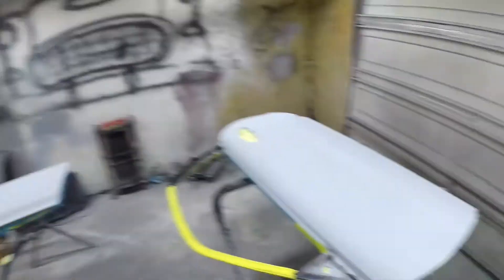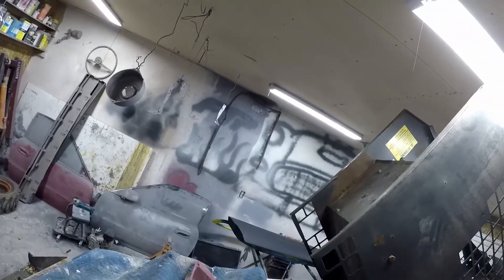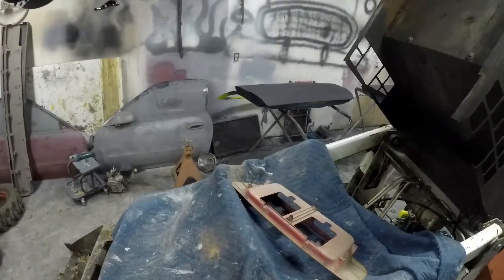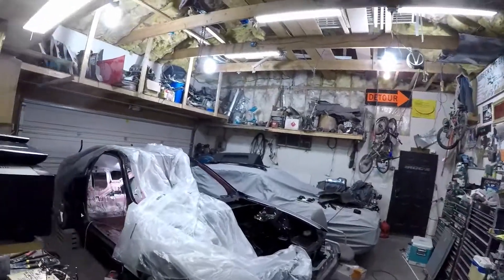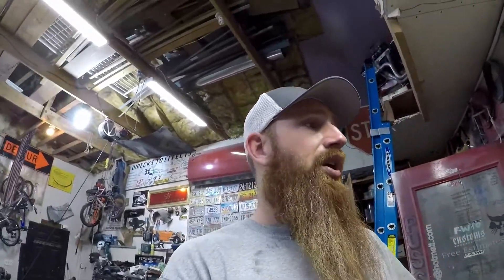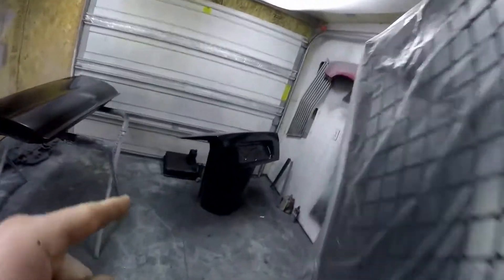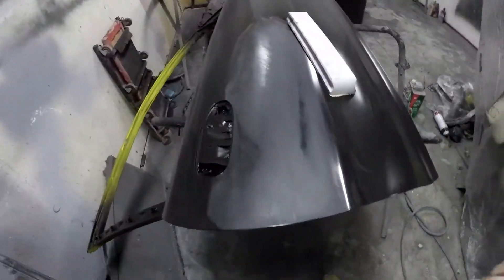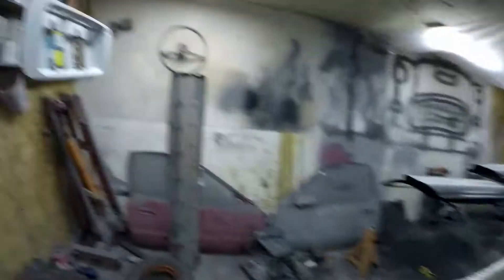Project Preludes Door Paint Does Not Go As Planned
On this episode of FTP Speed Shop we attempted to get the doors and deck lid painted on Project Prelude.  But we run into some issues with weird body lines and things not looking right.  We end up having to go back to high build primer to try and straighten the doors out.  WHAT A MESS!!

Parts:
Feather Fill Primer

Tools:
Dura-block Sanding Kit